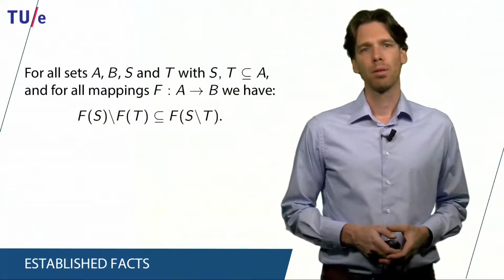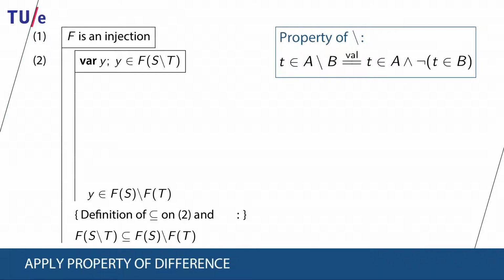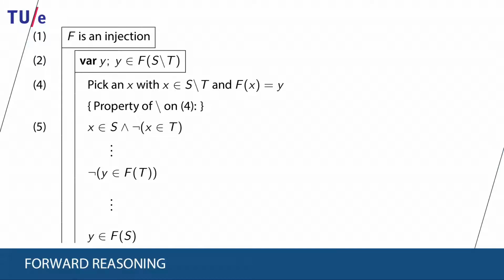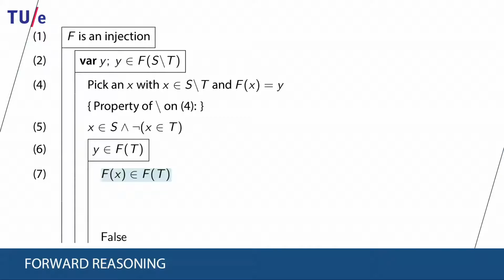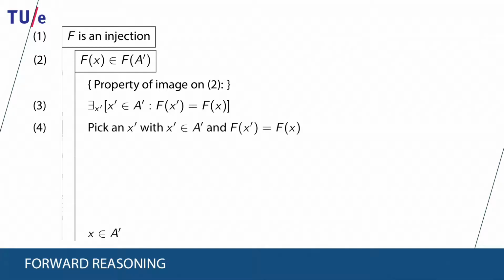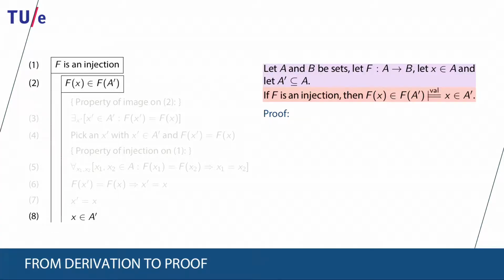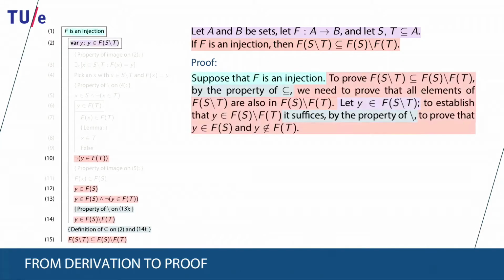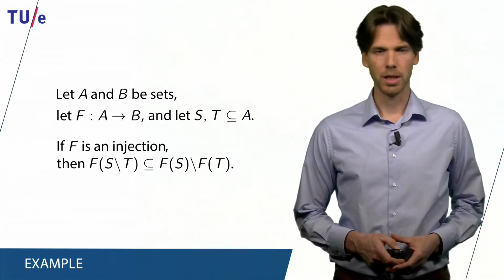50 Example with image and injection